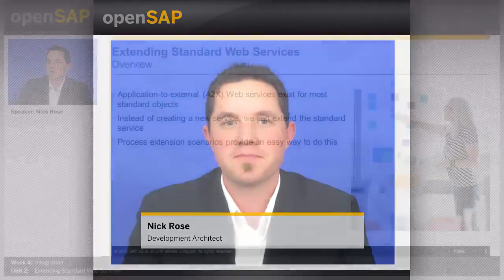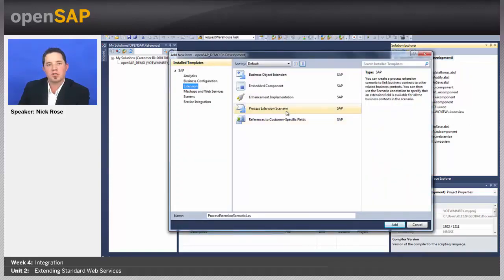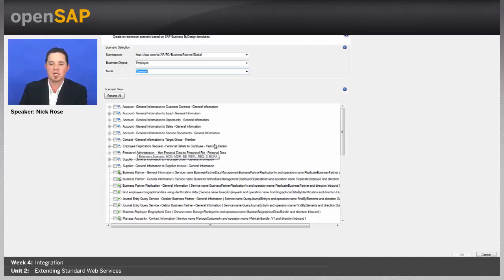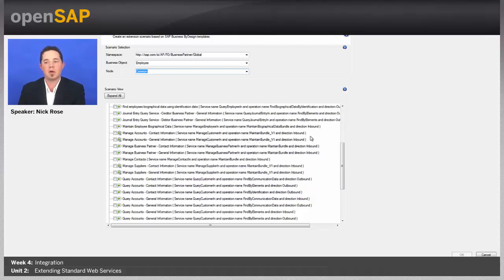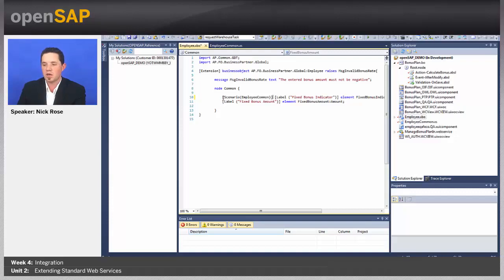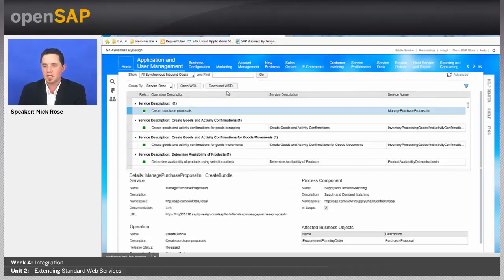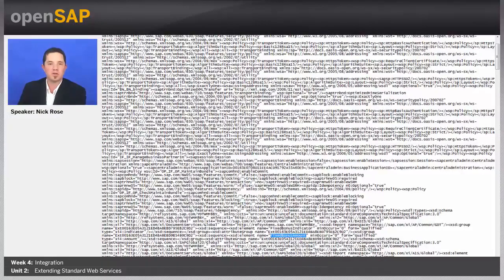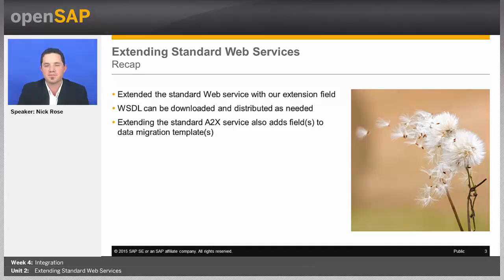Extending Standard Web Services || unit 4.2